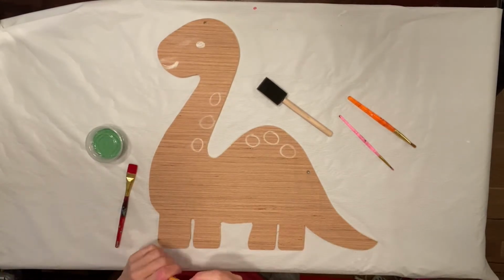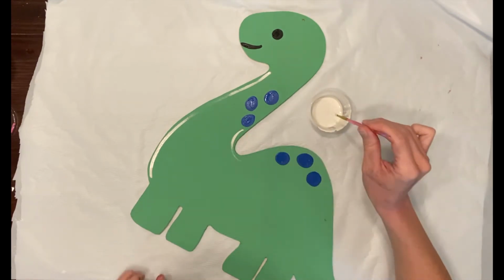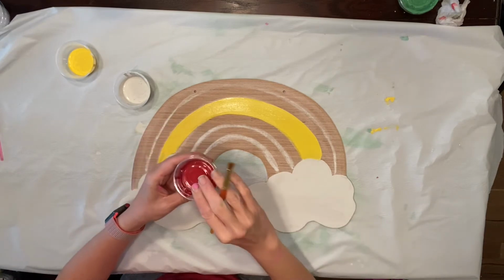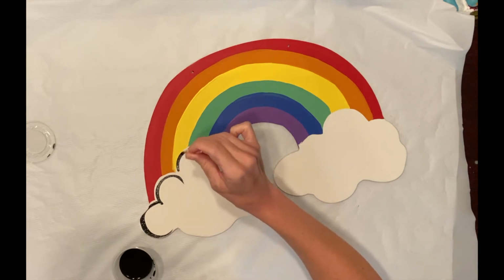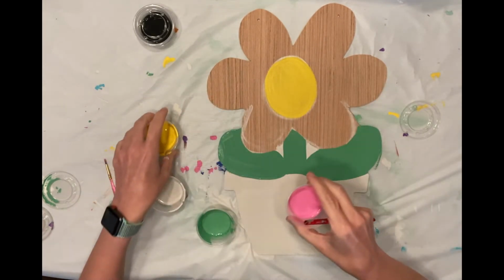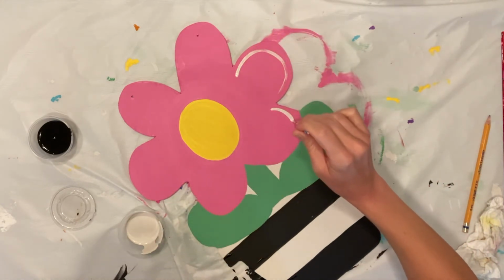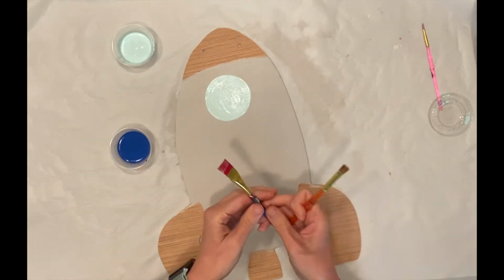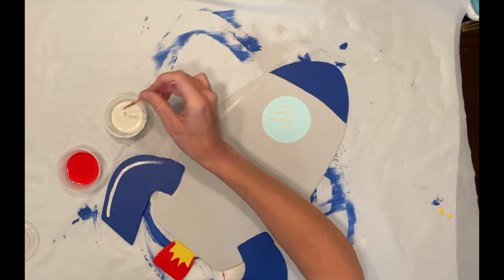Tips and Tricks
A few tips and tricks you can use when painting any design.